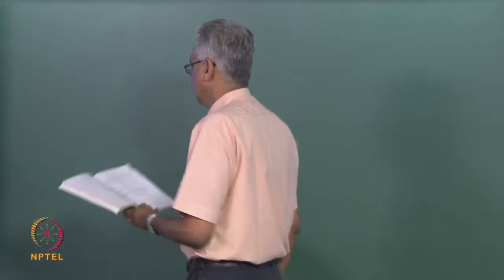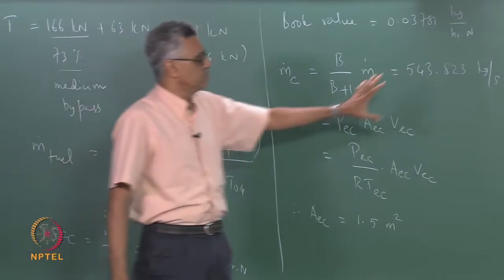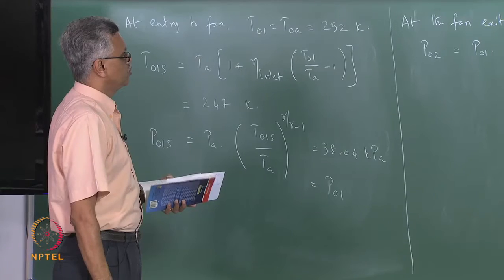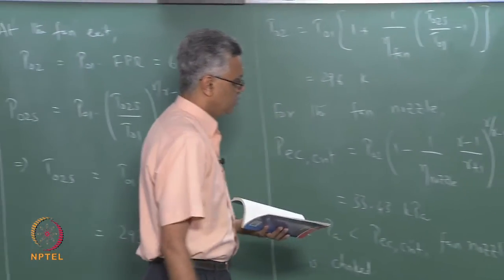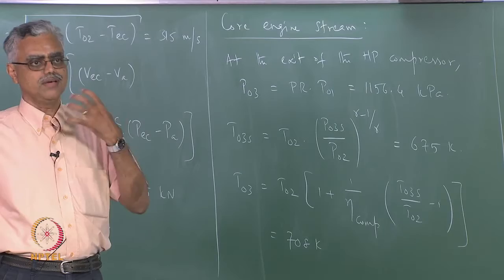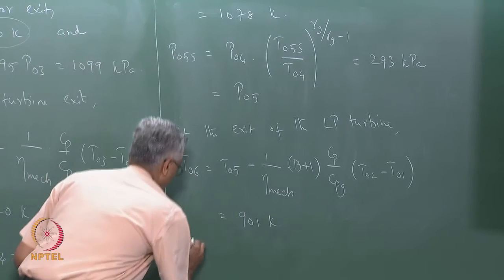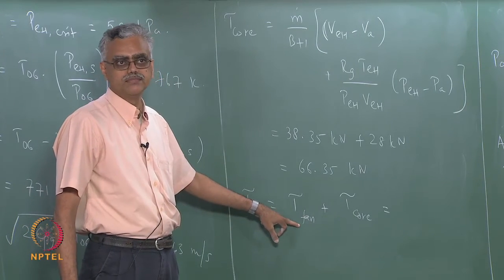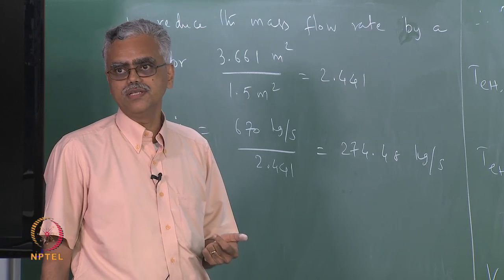Mod-01 Lec-35 Calculations for Thrust and Fuel Consumption